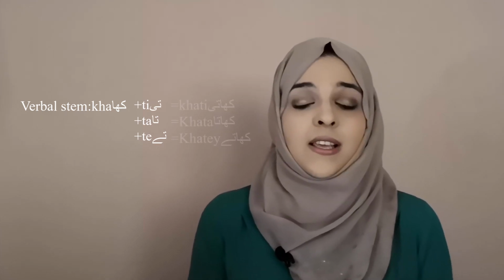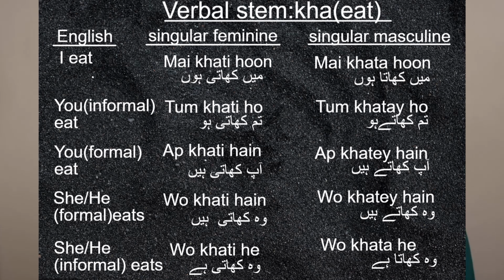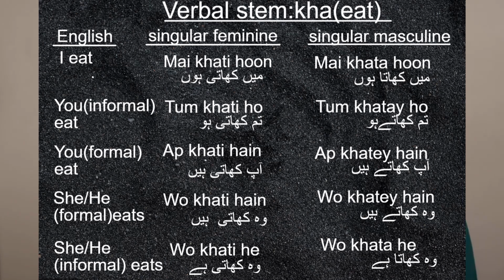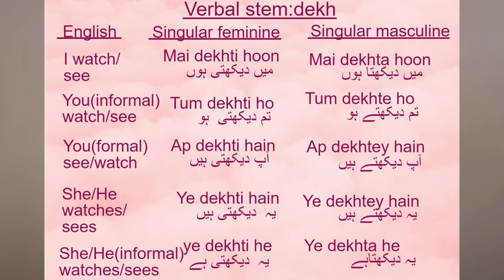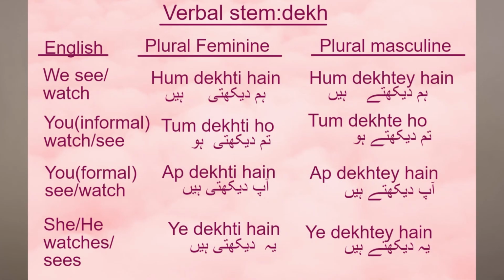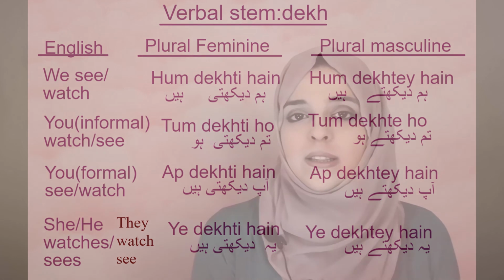Present Simple Tense-Urdu for Beginners | Urdu 101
Hello, guys in this video we will learn what verbs are presented in Urdu and how to conjugate them into the present simple tense. This is the first video in the tense series and we will it in detail.

If you are not familiar with the  basic sentence structure, watch this video,

If you want to learn the pronouns,

To learn the concept of prepositions in Urdu,

To learn phrases and greeting in Urdu,